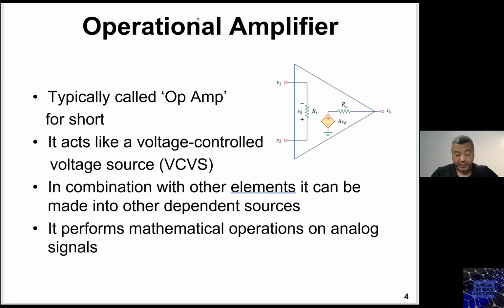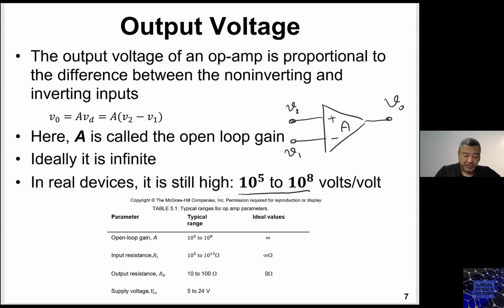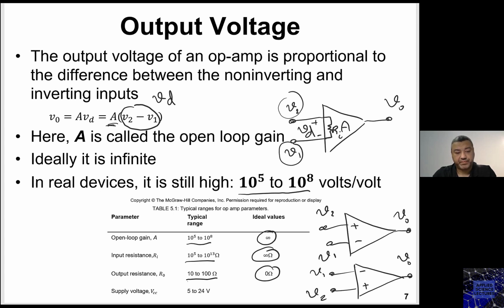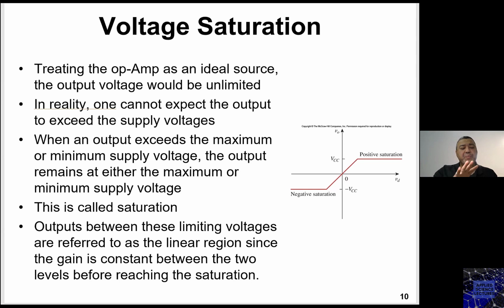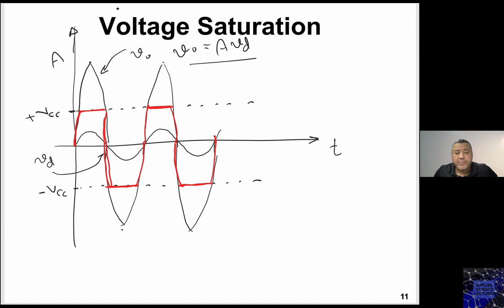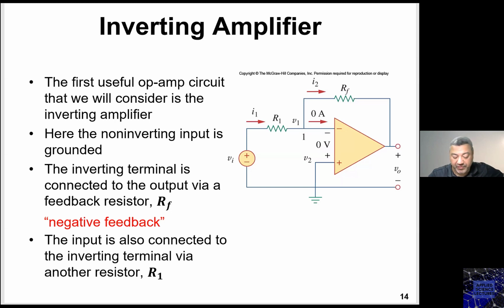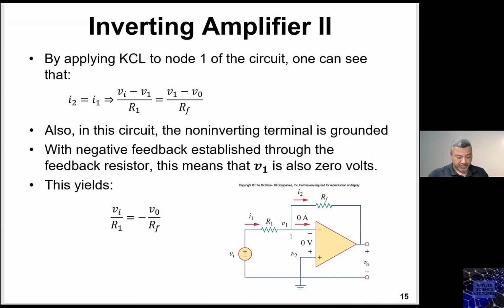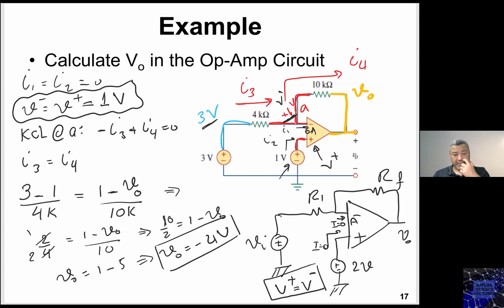ENGG2450 Lecture 09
Operational Amplifier, Open Loop Gain, Inverting Amplifier, Non-inverting Amplifier